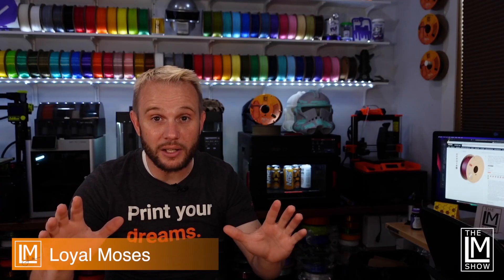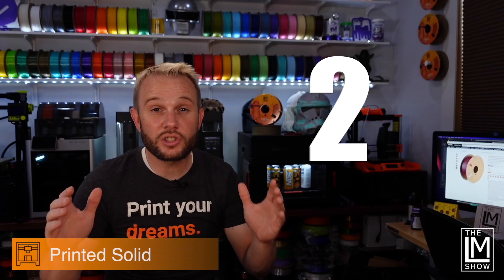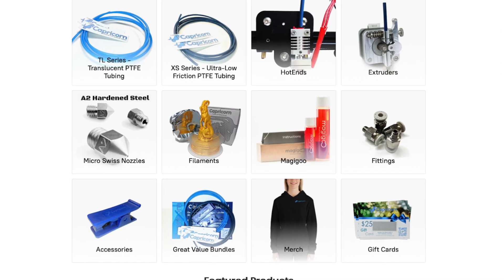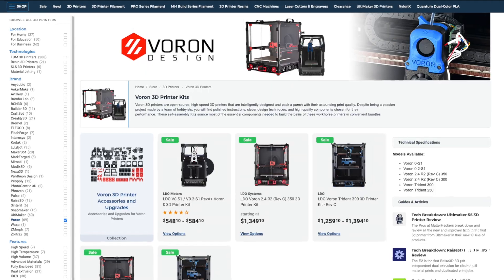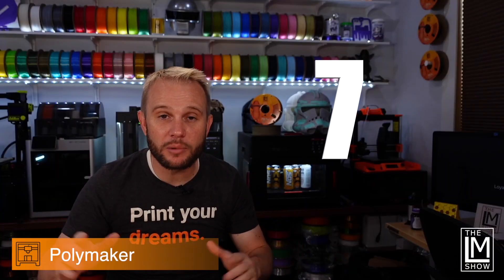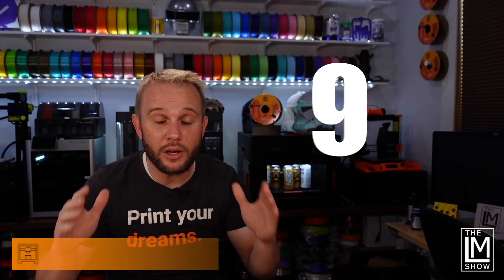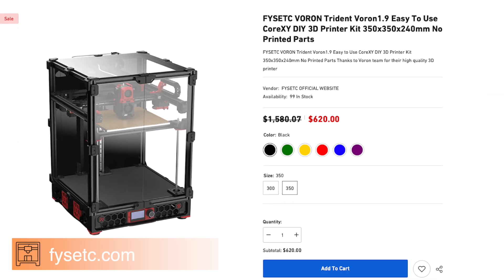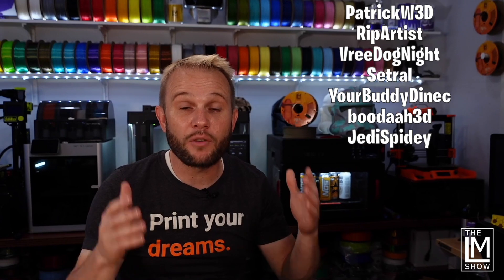10 THINGS you SHOULD be buying THIS WEEKEND!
3D Printing Labor Day Weekend Savings! 10 THINGS you SHOULD be buying THIS WEEKEND!

On Monday September 4th, save 15% on EVERYTHING at Capricorn for 24 hours only! Not just the PTFE tubes they are known for, but hot ends, extruders, nozzles, filament, merch and more!

HUGE sale! 10%, 15%, 20% and higher discounts - on everything from filament to accessories and even some refurbished printers! Worth checking out. MatterHackers has put all their Voron Kits on sale for $149 off through 9/4. One item that stood out, was the Creality Halot-Mage Pro 8k SLA  - We are receiving one shortly, haven’t tested it, but wanted to mention it being on sale.

If you have or are building a Voron SAVE 15%, and want to take advantage of the REVO ecosystem with tool-less quick change nozzles — E3D teamed up with Team Voron and developed the Revo Voron for the Stealth burner. ONLY 36 hours left!

Number 8: JAYO
JAYO Black PLA on Amazon is ONLY $9.90 for 1KG spools! Blue and Red are as low as $13.59 a spool as well. Go there, click through and find some savings.

*** UPDATED LINK - WORKING ***
Number 9: Creality K1
Code: 35O656BC - Creality K1 for $408
HUGE SAVINGS RIGHT HERE! Creality’s brand new K1, enclosed corexy 3D printer is ONLY $408!

Voron Trident 300 kit for $580
Voron Trident 350 kit for $620